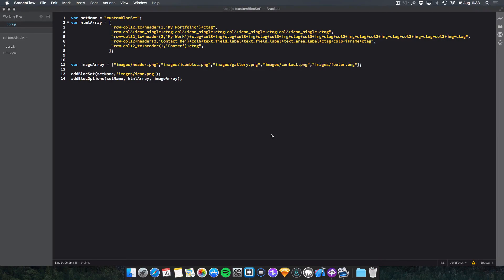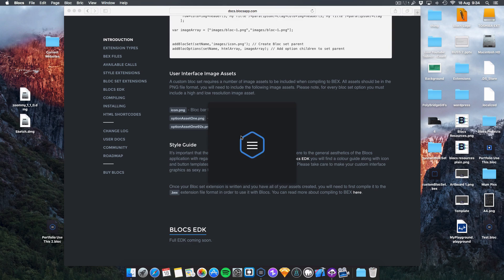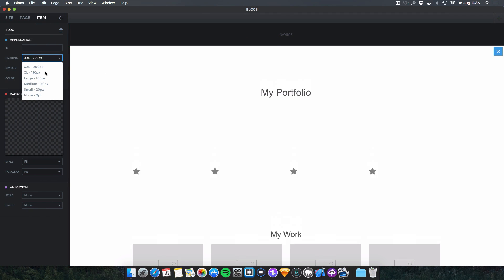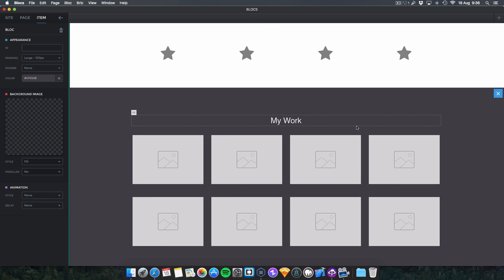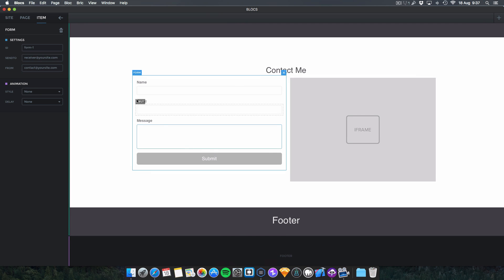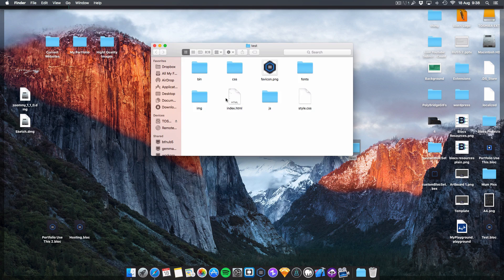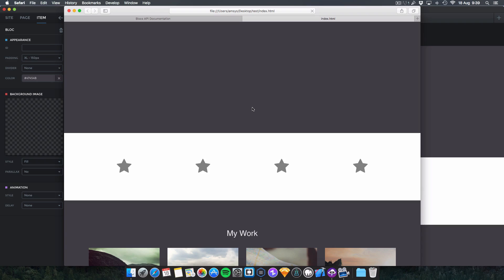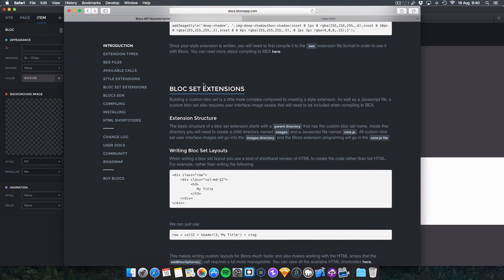Blocs Portfolio Extension - Free Download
Here is a video I have been working on . It makes building portfolios easier. I will create more pack for you guys to download.